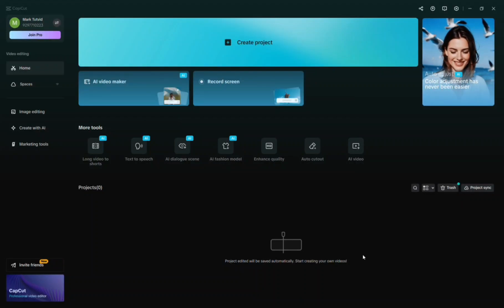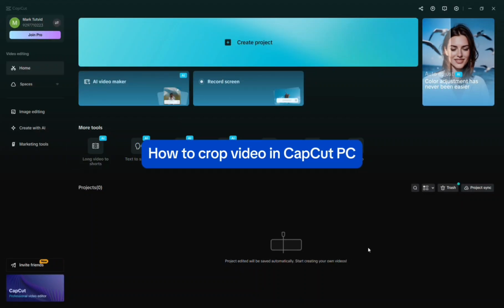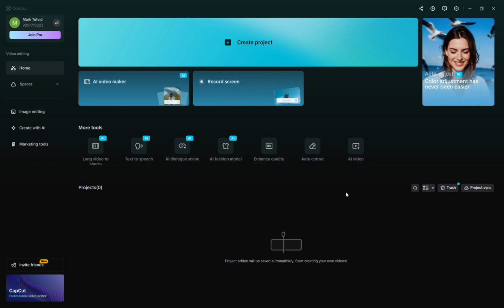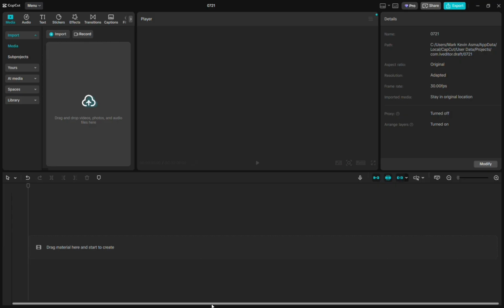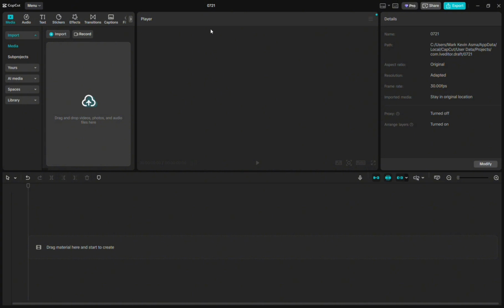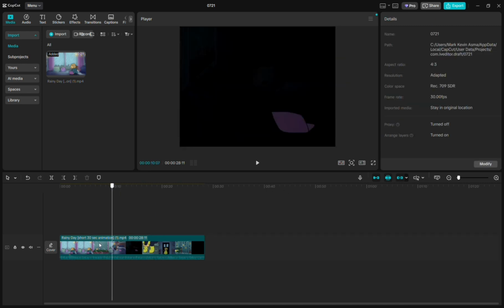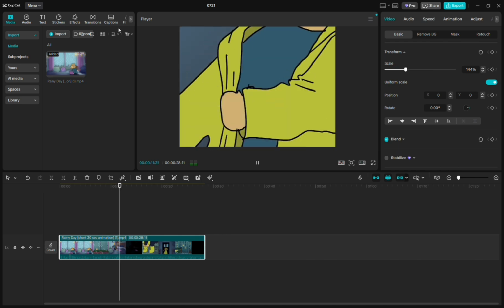How To Crop Video In Capcut Pc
🎬 How To Crop Video In CapCut PC | Full Tutorial for Windows Users

Looking to crop your videos in CapCut PC but not sure where to start? In this step-by-step guide, I’ll show you how to crop video in CapCut for Windows PC quickly and easily—even if you're a complete beginner. Whether you want to crop your video to 9:16, use keyframes, or simply adjust the frame size, this CapCut PC tutorial has you covered!

📌 In this video, you’ll learn:

How to crop a video clip in CapCut PC

How to crop video to 9:16 in CapCut PC

How to use keyframe crop in CapCut for PC

How to crop video using CapCut on Windows

And more CapCut PC tips from the knowledge base!

✅ This guide works for all versions of CapCut on Windows PC, including the latest updates. Perfect for content creators, TikTok editors, YouTubers, and anyone wanting to fine-tune their video projects.